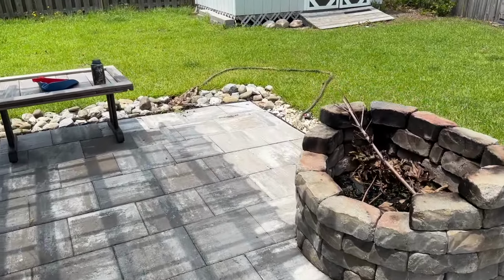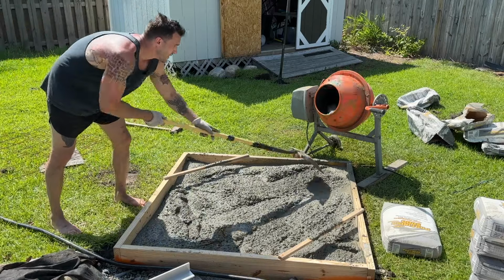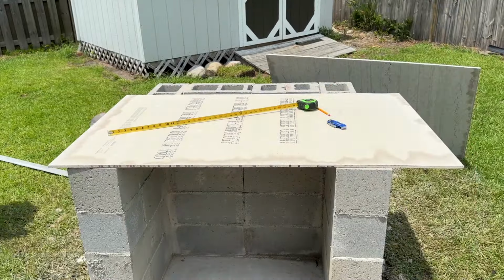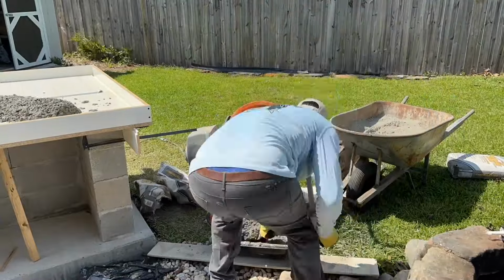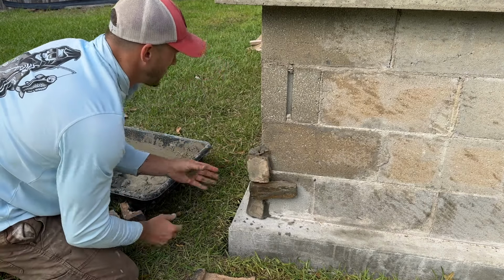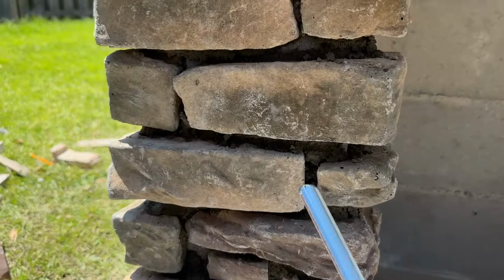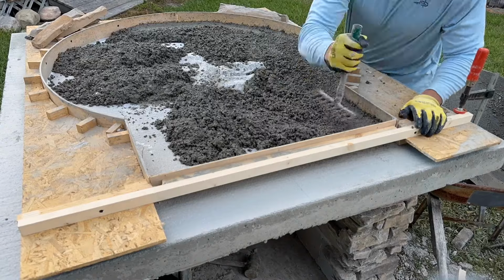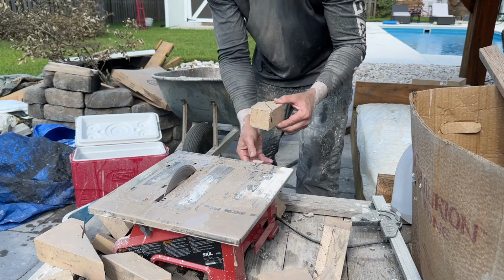How to build a pizza oven - Part 1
DIY brick pizza oven – Step-by-step guide to building your own outdoor pizza oven

Here are some more build videos you may like.

LINK TO MATERIALS USED
Tile Saw
Ceramic Blanket
Chicken Wire
Refractory Mortar
Concrete Mixer
Rubber Gloves

All music is royalty from from MotionArray.com